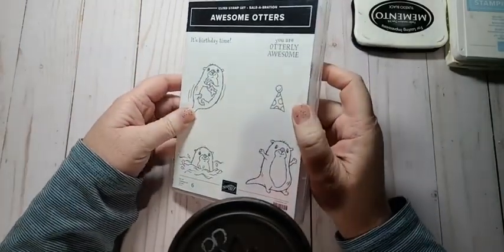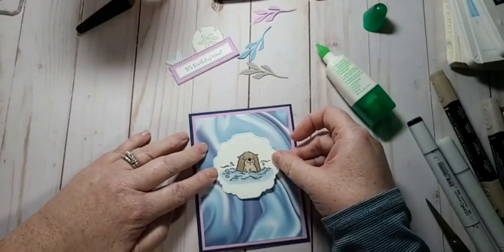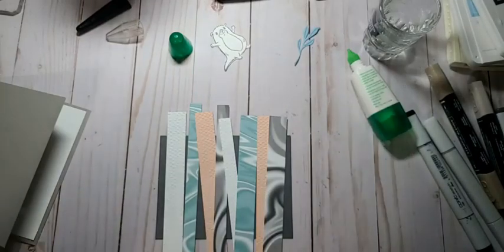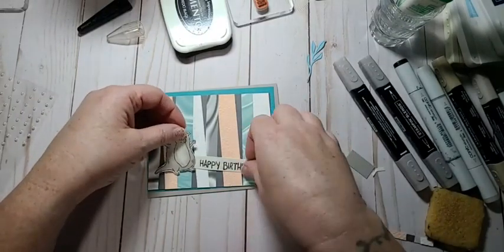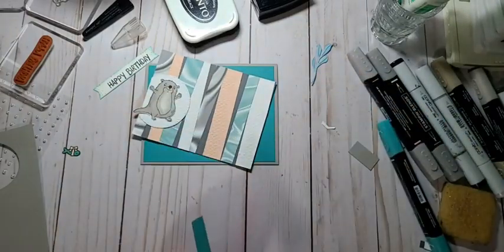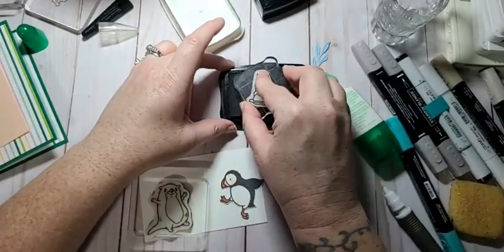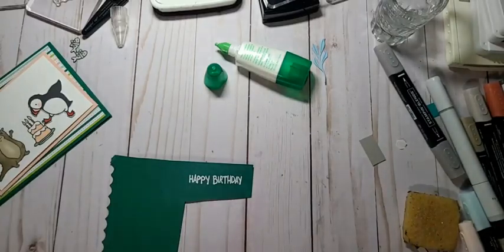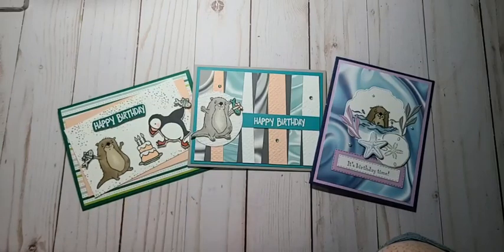Facebook Live Replay/Awesome Otters/Saleabration/2022/Happy Birthday Cards/Party Puffins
Here is my recent replay of my last facebook live. I apologize for my few little breakdowns as I lost my furbaby on wednesday and me and hubby are so devasated.

Link to Luca Tedde
Amazing artist we are commissioning to do Logan's Portrait

Please like my new Facebook Page if you wanna follow my other crafting adventures!!!